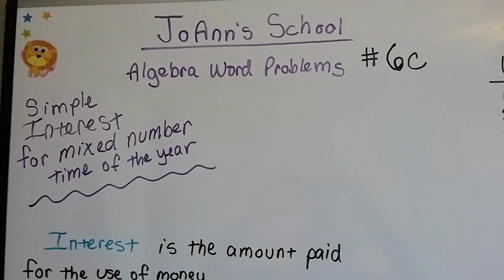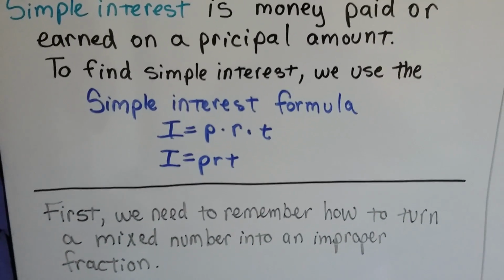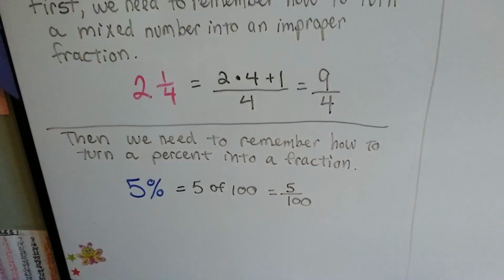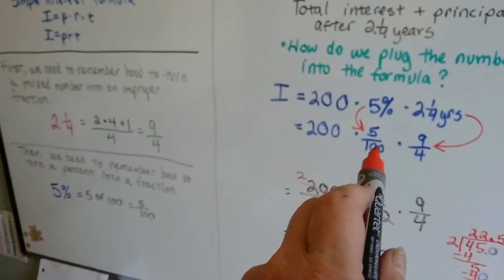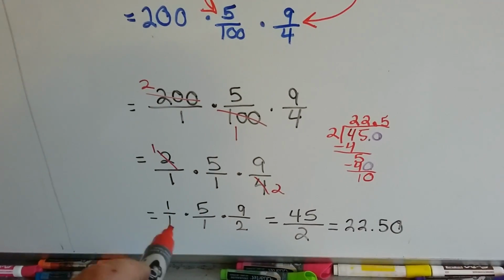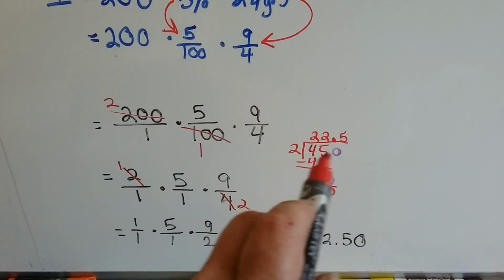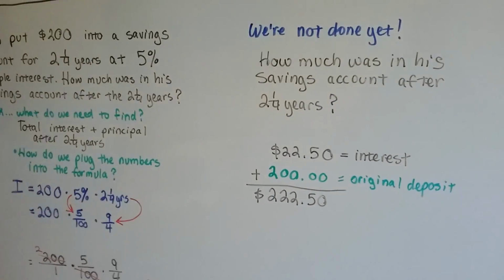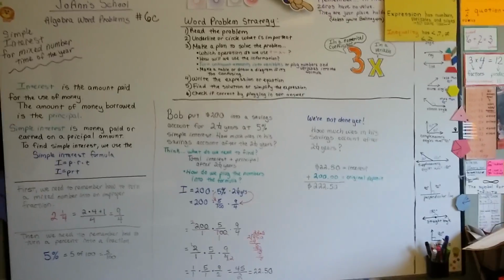Intro Algebra Word Problems 6c - Simple interest formula with Mixed number as Time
How to solve a simple interest formula problem when the Time given is a Mixed Number, a whole number with a fraction.
For percentages as fractions see 6d, for time given in months see 6b, for basic word problems of simple interest see 6a.